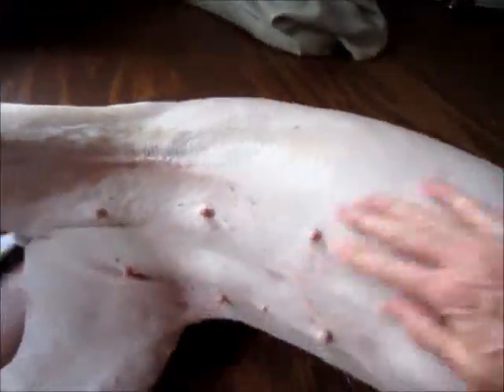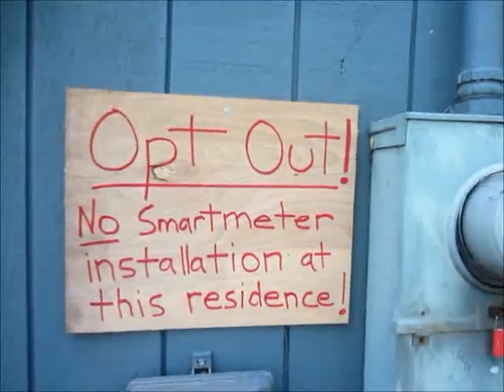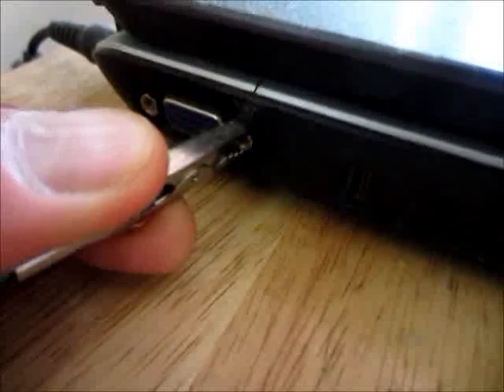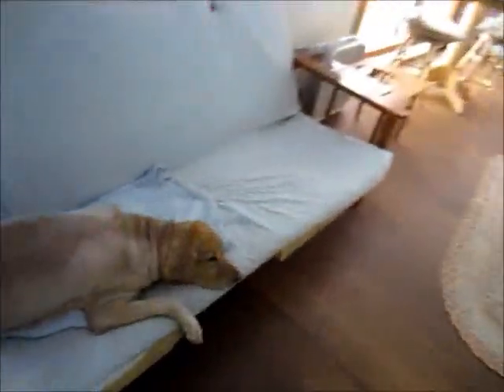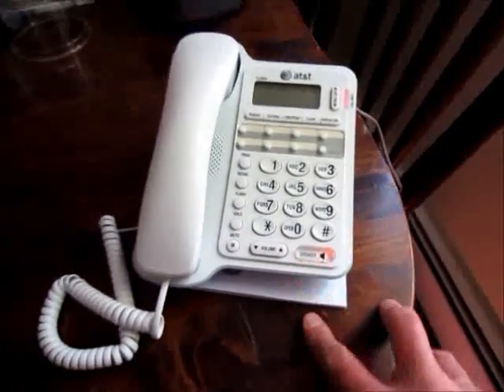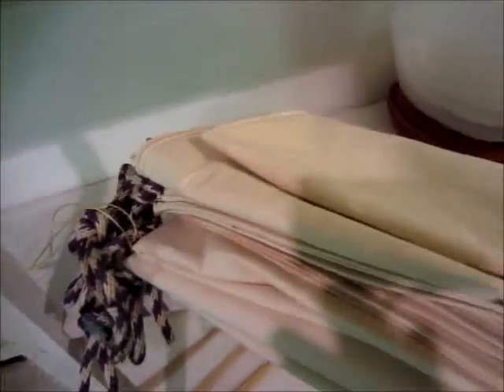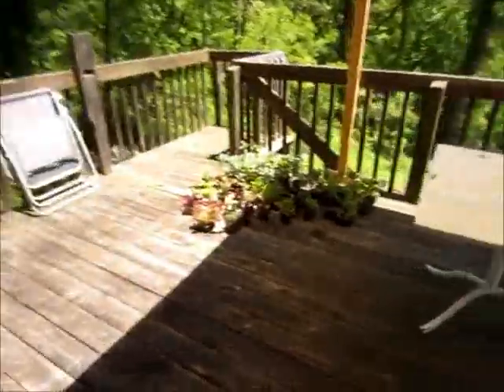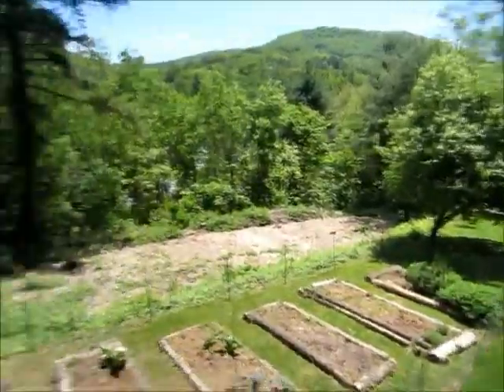Smart Meters, Wifi, Rainwater Catchment & Shaving the Dog!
Smart meters, Wifi, Rainwater Catchment & Shaving the Dog! Learn how to save rainwater in a cistern (rainwater catchment), how to prevent - stop smart meter installation, how to reduce microwave radiation or emf in your house and how to shave your dog!